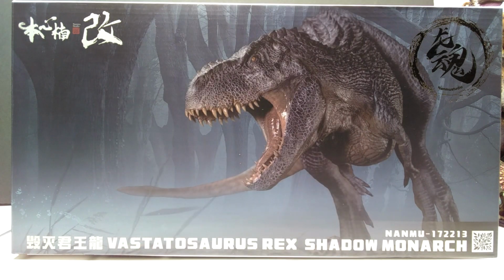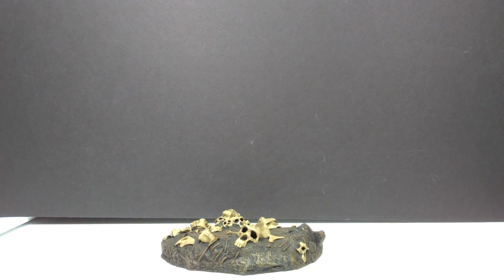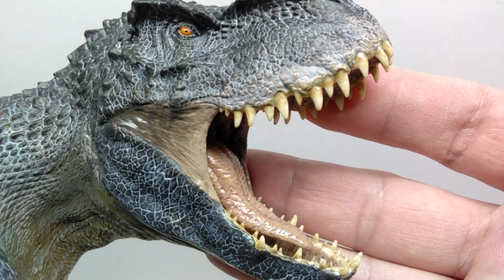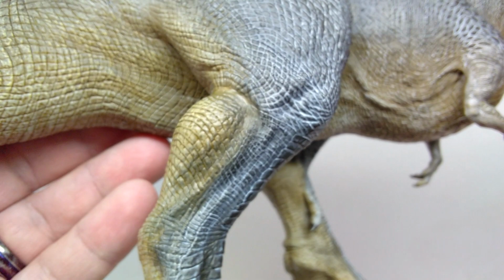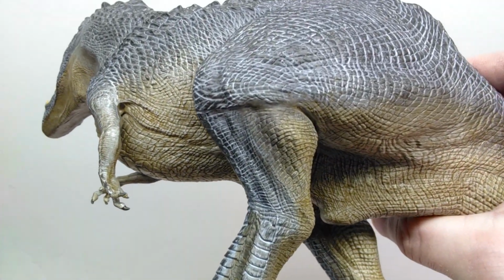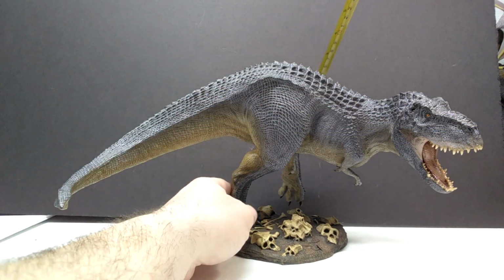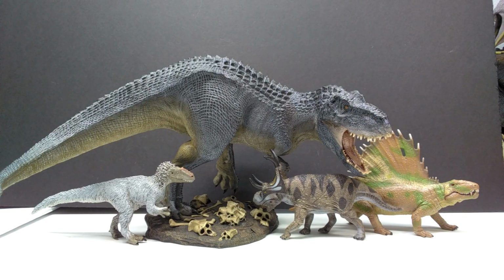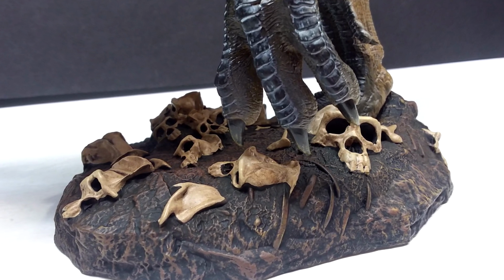Nanmu "Soul of the Dragon" V Rex Review!!! Shadow Monarch!!!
Today we're checking out another brand new Nanmu release and this time it's an absolutely incredible Soul of the Dragon release! This time we've got the Shadow Monarch, aka the V Rex!!!